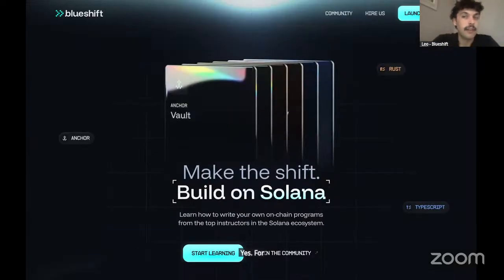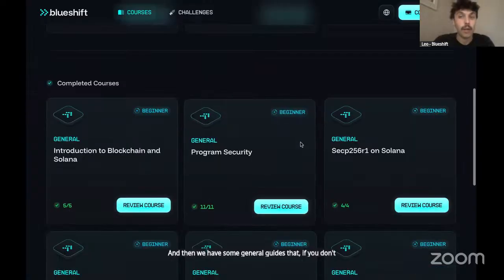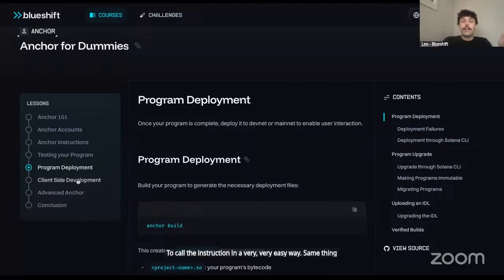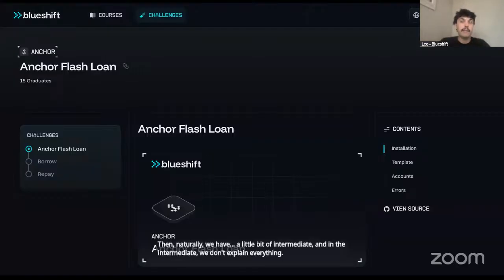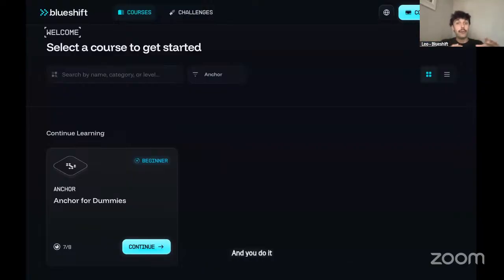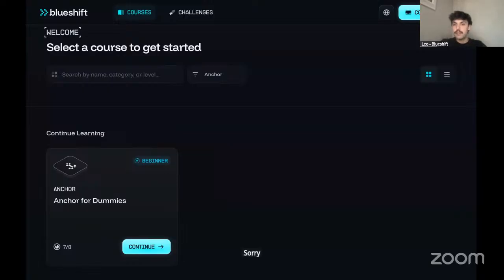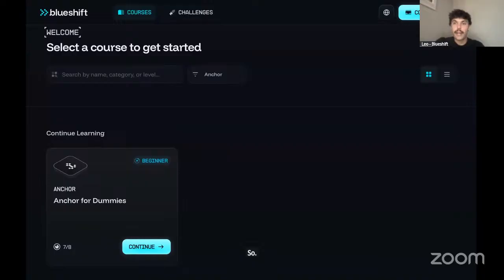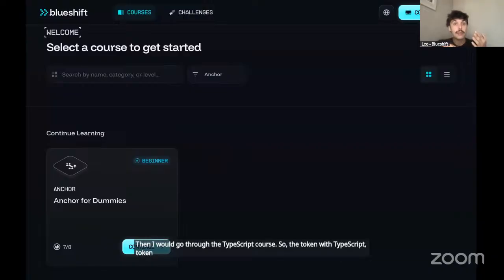Day 1 Evening Class – Solana Students Africa Hackathon: Blueshift Walkthrough & Setup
Today, Ali and Tobiloba will be making a Hero page like none you've ever seen before (we stand corrected!) and they will be doing it all with just HTML and CSS. Come do it together with us!!